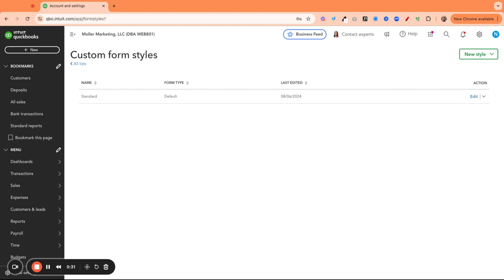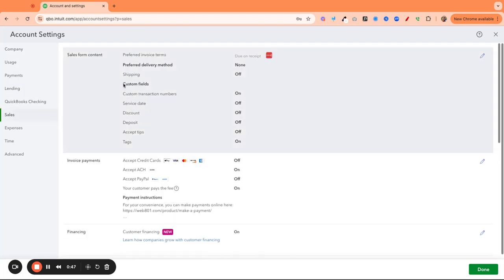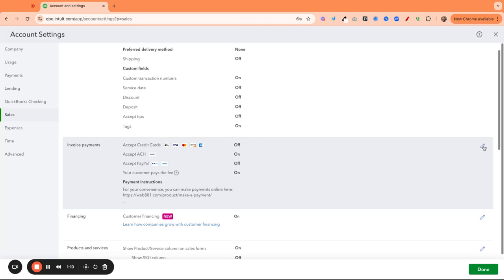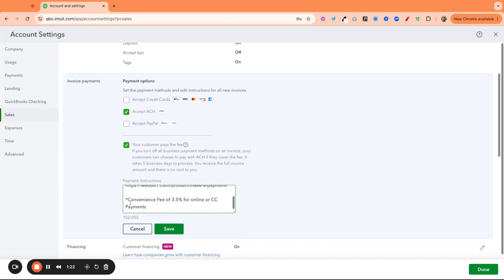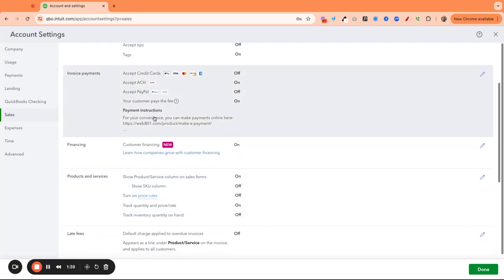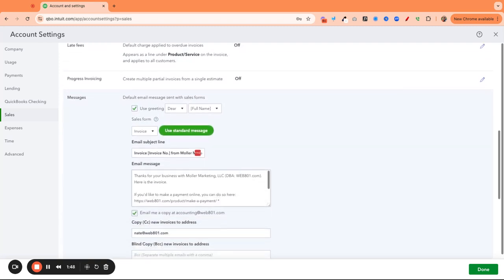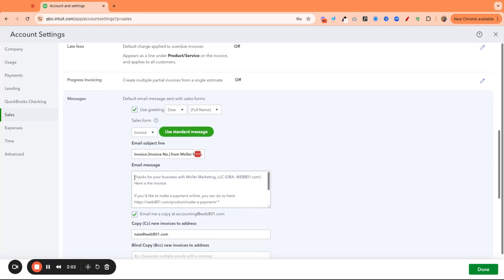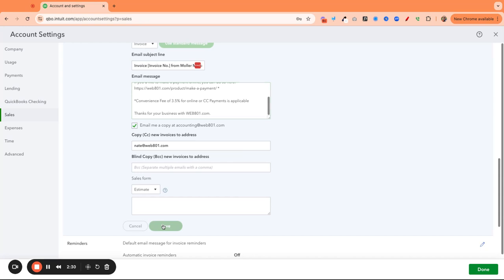Add QuickBooks Online Invoice Payments to Your Website – EASY Setup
Want to avoid QuickBooks Online's unpredictable payment fees?

In this tutorial, I’ll show you how to add a payment link to your QuickBooks invoice or email that directs clients to your own website — where they can pay using Stripe at a flat 2.9% + $0.30 per transaction.

This method gives you more control, lower fees, and a seamless experience for your customers. I’ll walk you through how to add the website payment link inside your QuickBooks email and invoice templates so everything flows through your own branded website — not QBO's payment system.

Whether you’re a freelancer, agency, or small business owner, this setup can help you save on fees and get paid faster.

💬 Need help integrating Stripe into your site? Let's talk